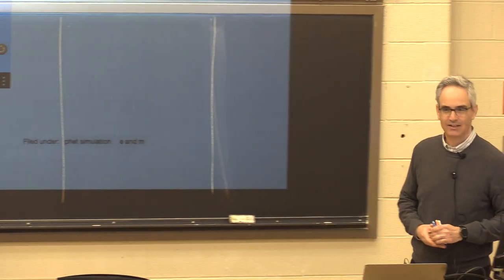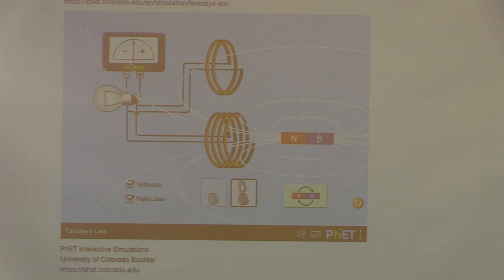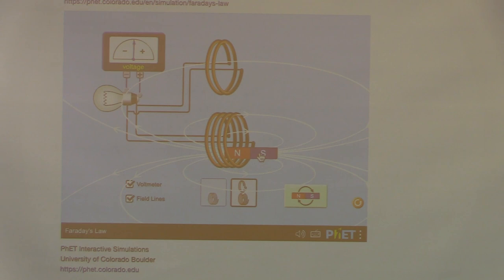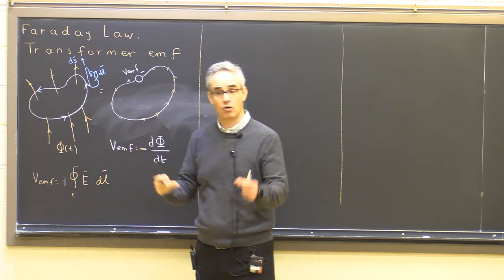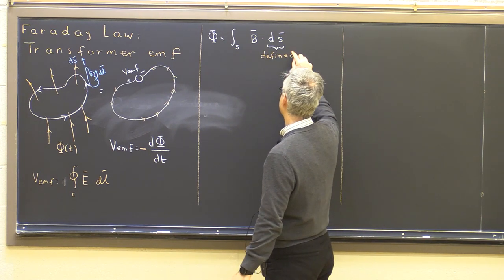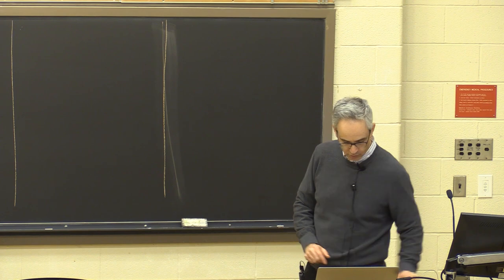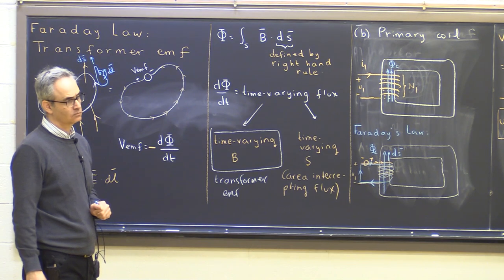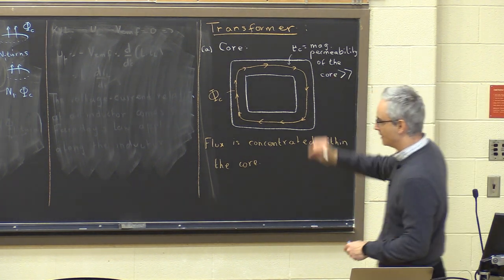ECE221 Lecture 32: Transformer emf: transformers